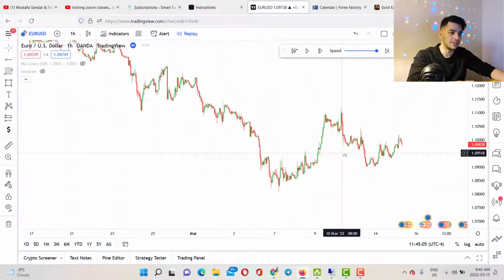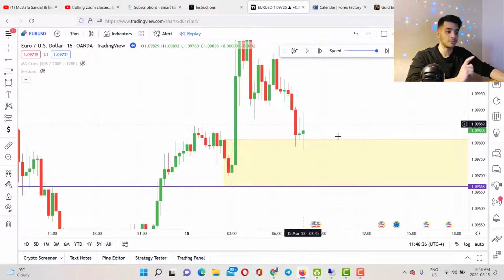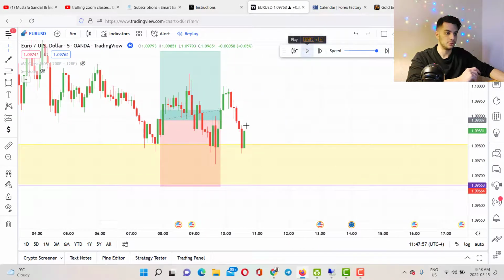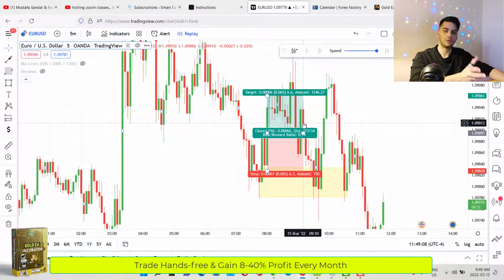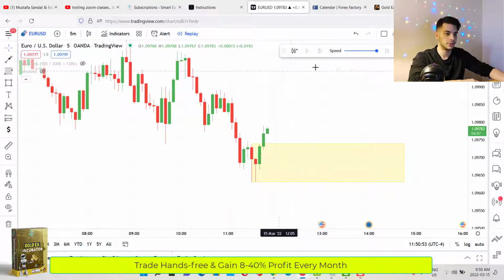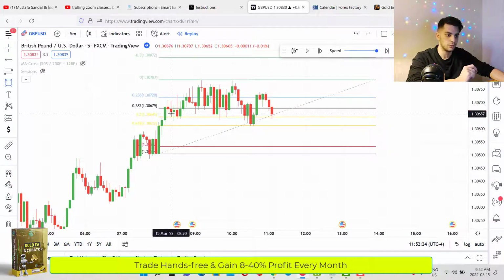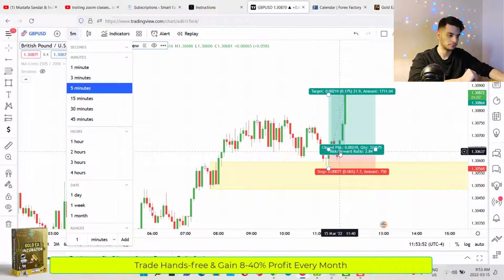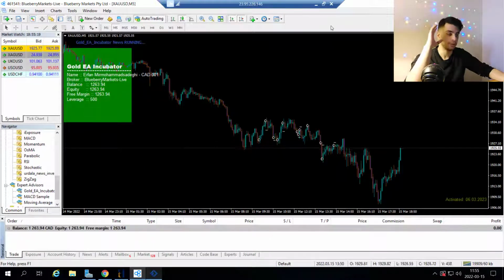Forex Live Trading: New York Session (03/15/22)| EURUSD,GBPUSD,NAS100,GOLD